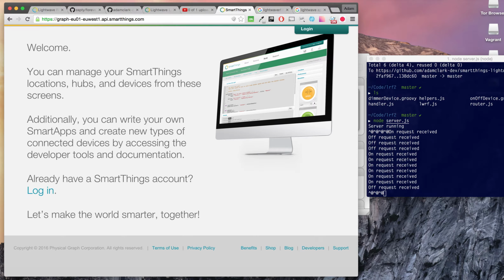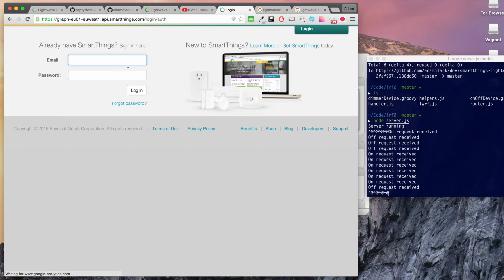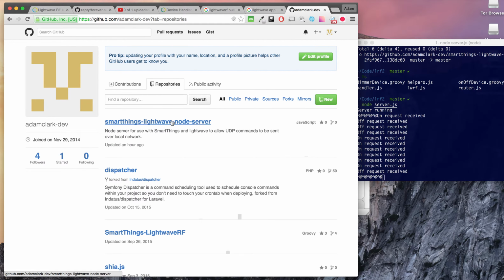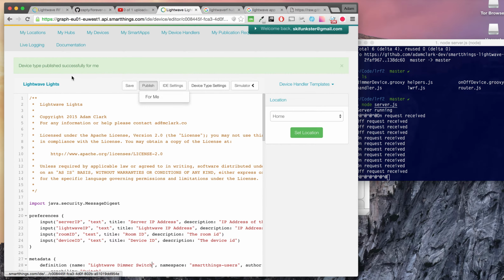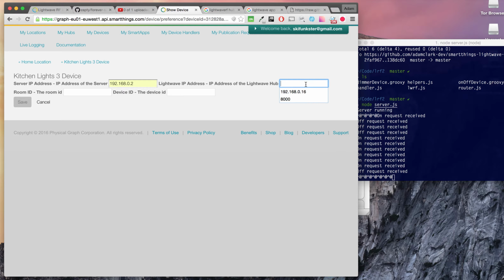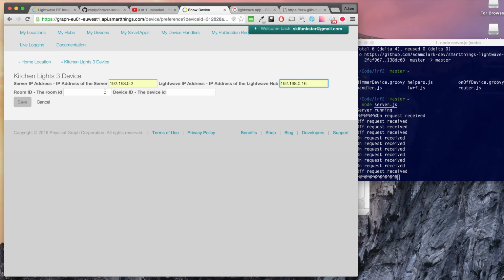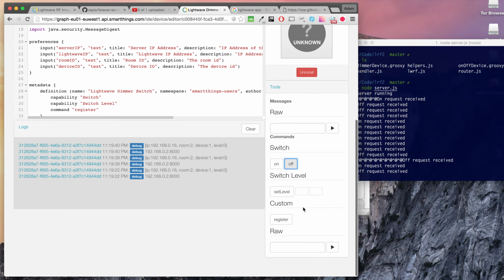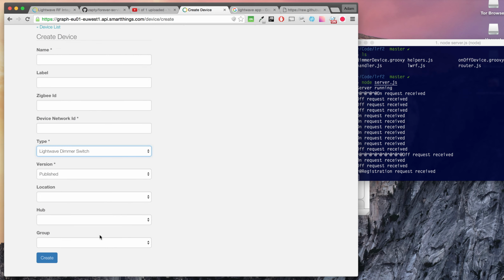LightwaveRF SmartThings cloud device installation